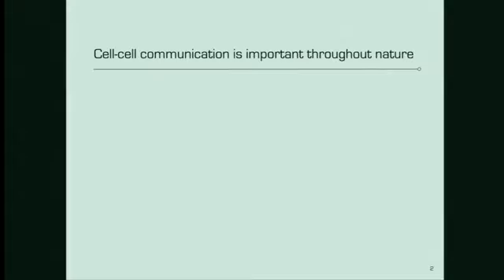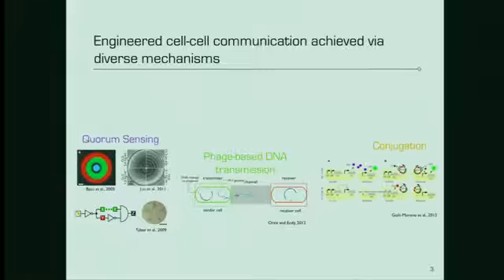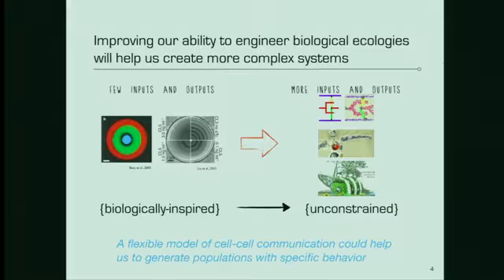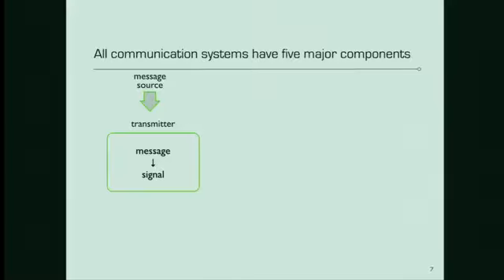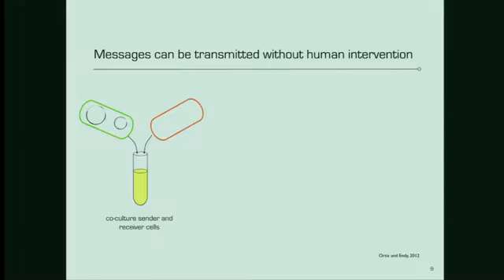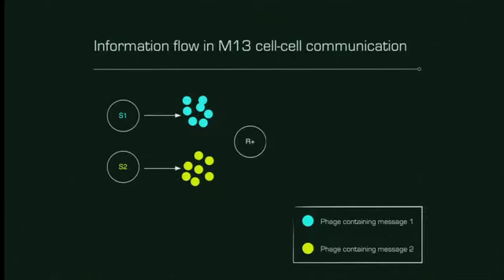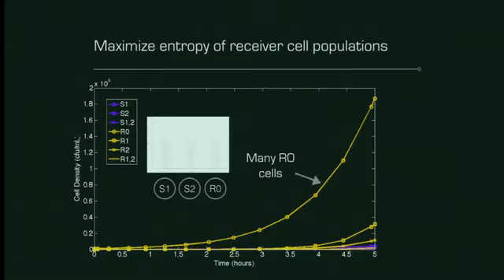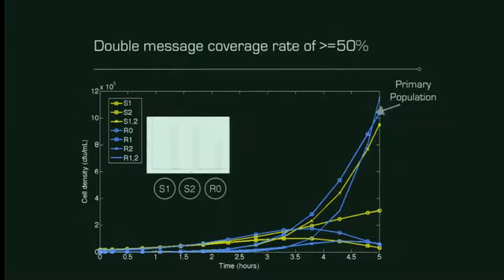Monica Ortiz | Contributed Talk 4: Optimization-based tools for bacterial ecology design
Title: Contributed Talk 4: Optimization-based tools for bacterial ecology design
Speaker: Monica Ortiz (Harvard University)
Date: 27th Nov 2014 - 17:05 to 17:20

🗓️ Event: (UMCW04) Engineering synthetic microbial communities